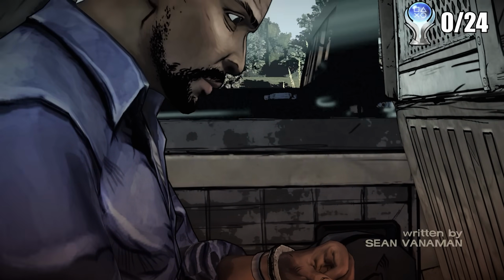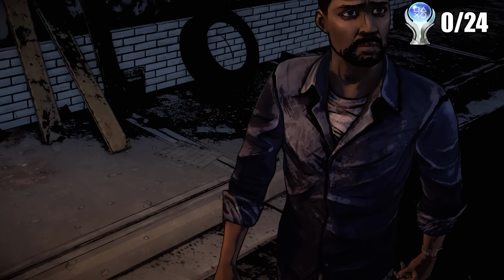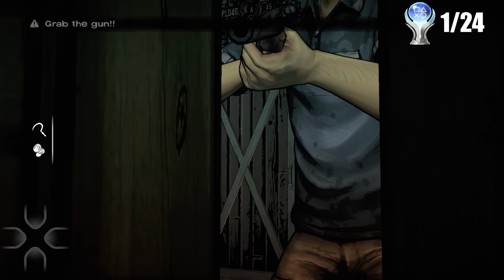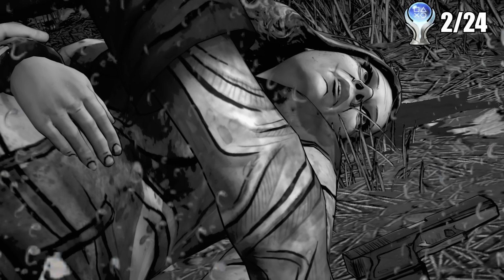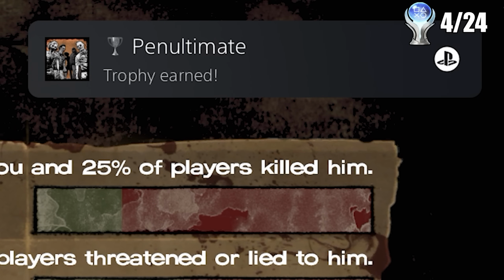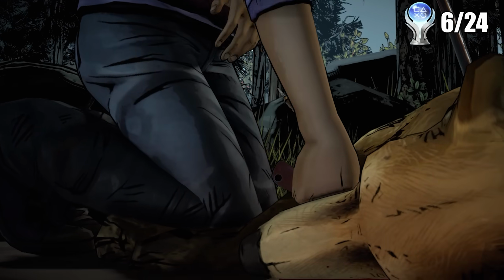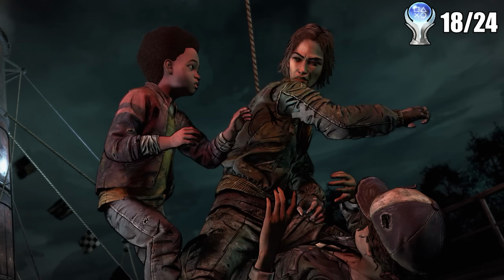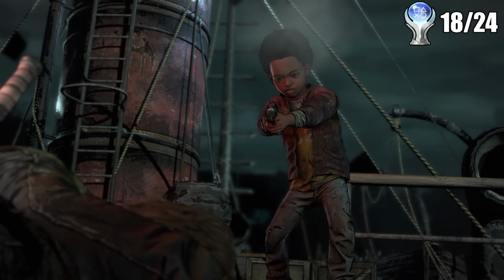Platinum On The Walking Dead Turned Into Real Life Torture...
Hey guys Its Ilusion here and welcome back to another video :)
So we are back again with torture of the mind, this time featuring the ENTIRE Walking Dead Game collection. I have never played so many hours of one video game in a day before this is insane.